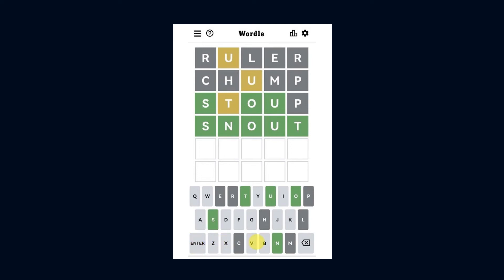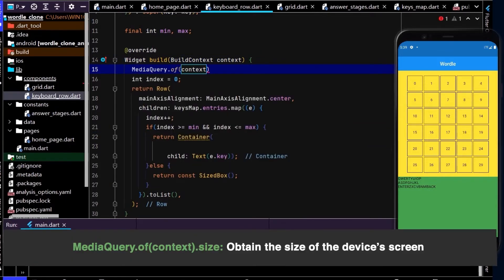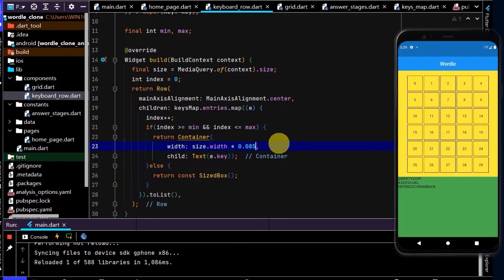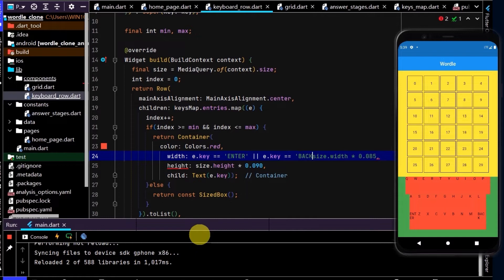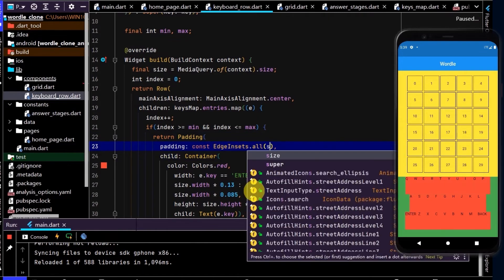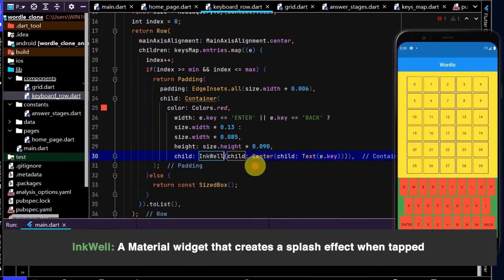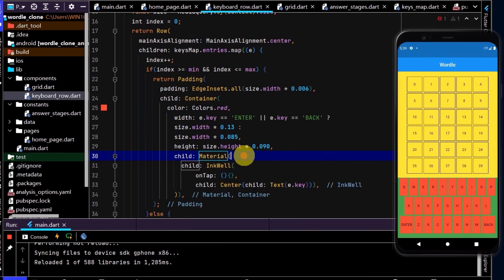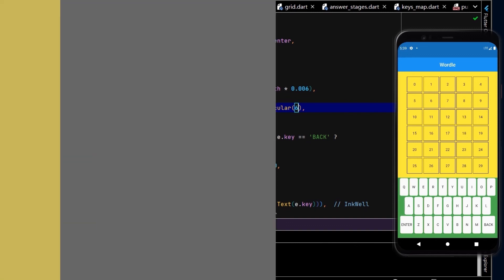Build Wordle with Flutter – PART #4: UPDATE THE KEYBOARD UI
In this video - we will update the keyboard UI including using the InkWell to add a splash effect and ClipRRect to round the corners.

In this series, you will learn how to build a wordle clone with FLUTTER from scratch, step-by-step. These videos will cover a heap of core concepts using practical examples, including:

*GridView
*State Management
*Game Logic
*Light & Dark Themes
*Save & Retrieve Data
*Settings Menu
*Animations
*Charts
*Pop Up Boxes
*And more…!